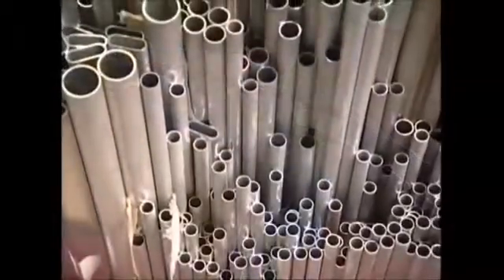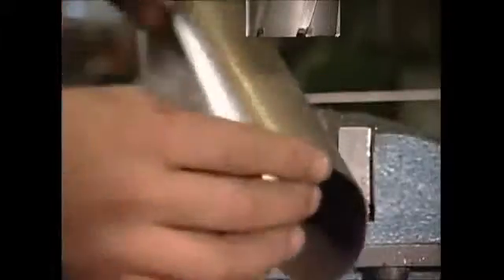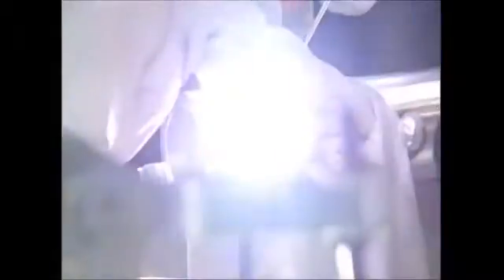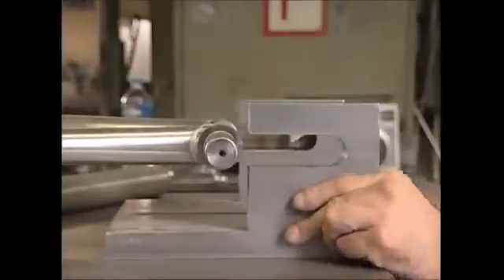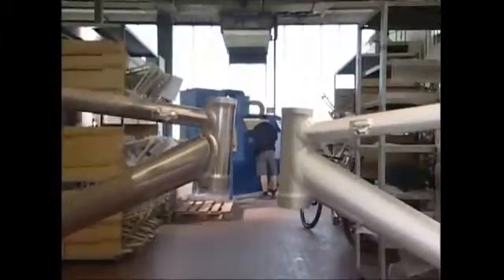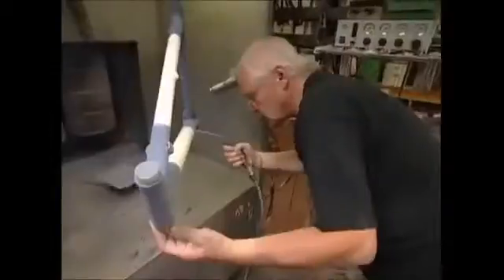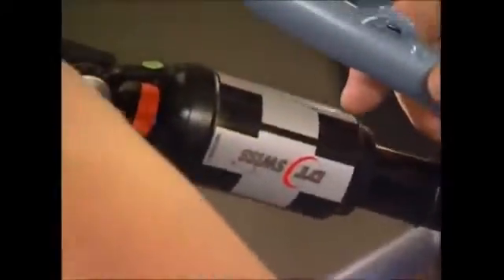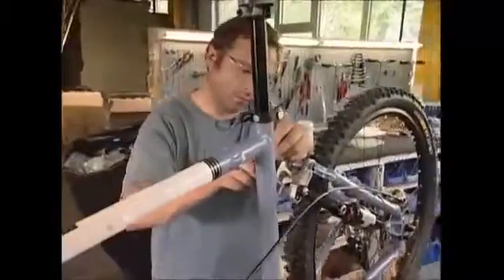How It’s Made Montainbike